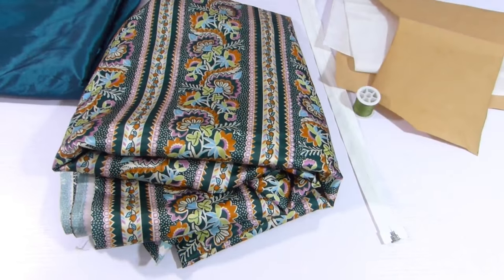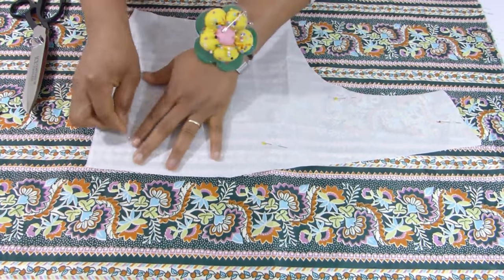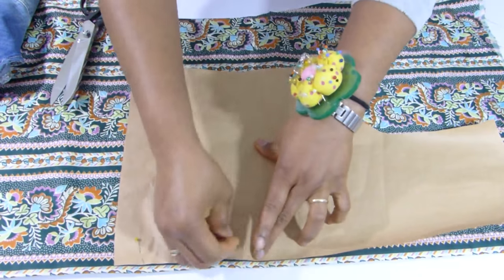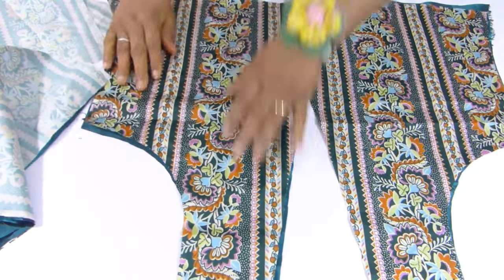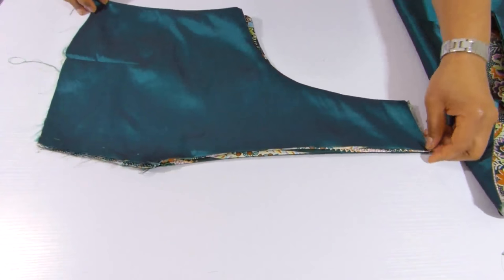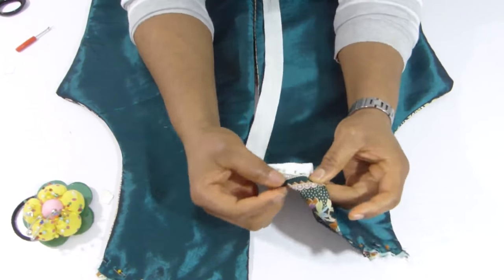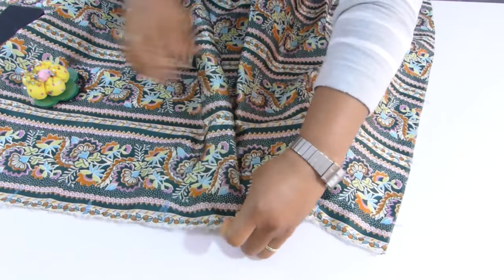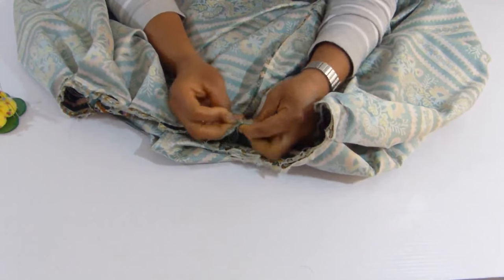DIY simple pleated dress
Follow me on google plus msjennybee18